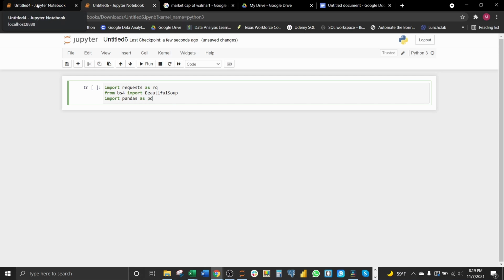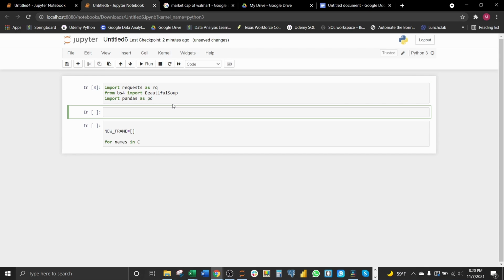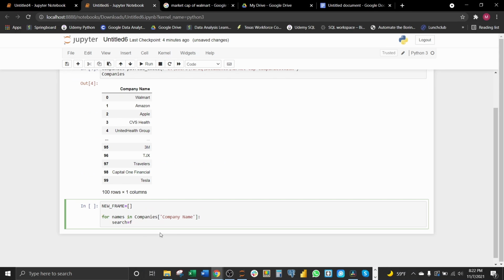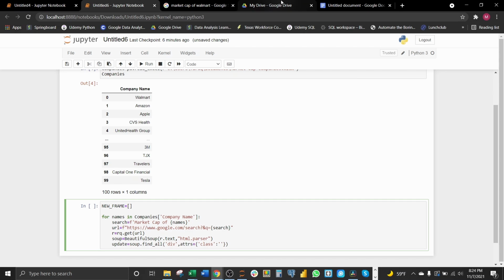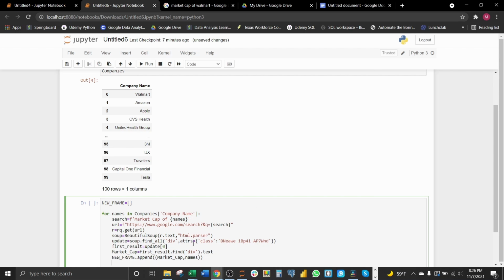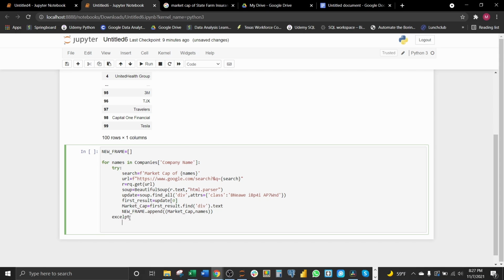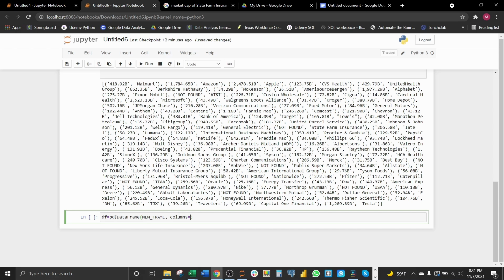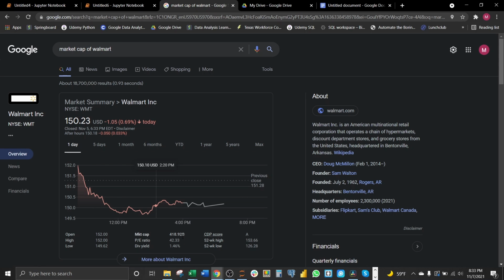WEB SCRAPING WITH PYTHON | PART II